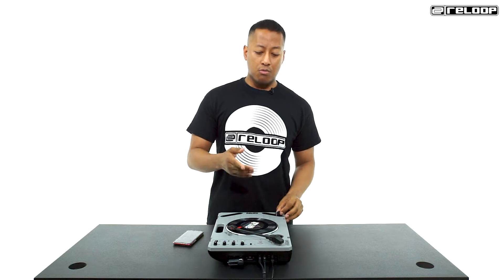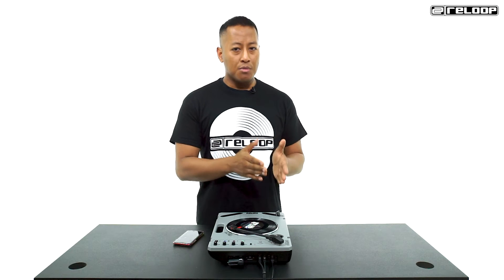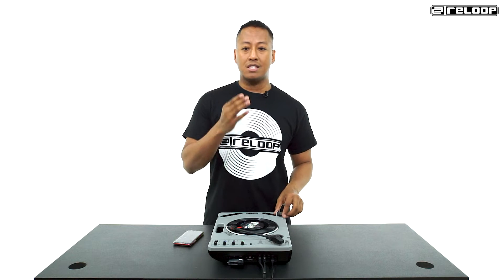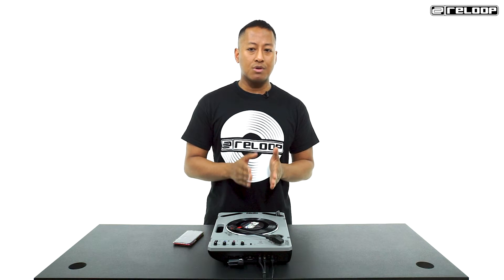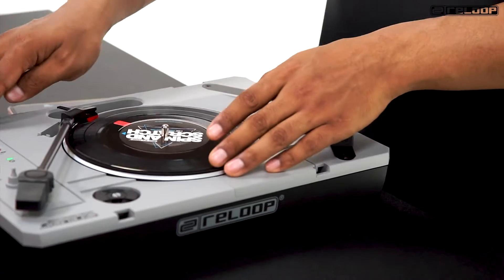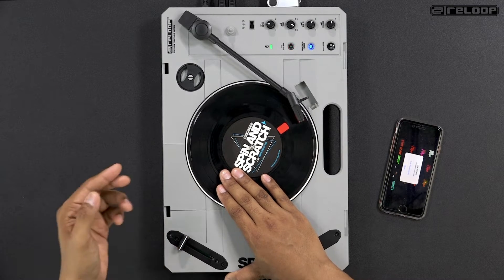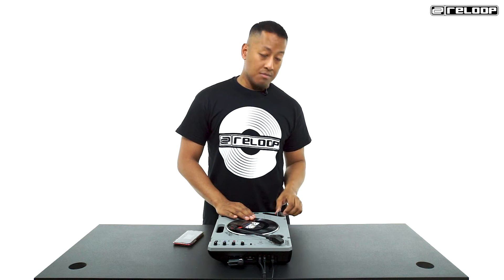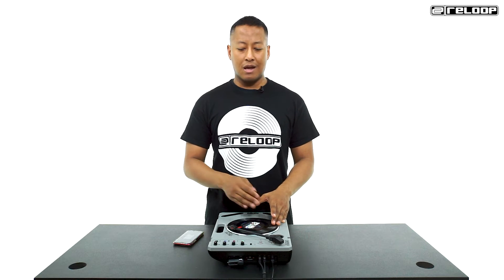Learn how to Scratch with DJ Angelo: Transformer (Reloop SPIN Tutorial 6/7)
Get ready to join the ever-growing Portablism community and work towards becoming a portable scratch master. We’ve teamed up with one of the best in the game, DJ ANGELO to breakdown some of the most important techniques in the art of turntablism to get your scratching like a pro on your Reloop SPIN in no time.

DJ ANGELO explains some important fundamentals behind the nature of vinyl and turntables. He also shares some of his personal tips to prepare yourself and your SPIN unit for the best performance possible.

Considered one of the most versatile and useful techniques, DJ ANGELO explains how to execute the TRANSFORMER scratch and the various ways it can be applied to your repertoire for performing musical and rhythmic patterns.

Top Features

- Portable turntable for vinyl lovers & scratch artists
- Bluetooth streaming, versatile connection possibilities and optional battery operation
- Comes with 7'' scratch vinyl, 45-mm crossfader, cartridge and integrated speaker

Additional features:

- Mobile fun with your turntable, anywhere you go
- Outstanding for mobile scratching and cutting
- Out of the box: comes with 7'' scratch vinyl, pre-installed 45-mm-crossfader & cartridge, integrated speaker, Bluetooth audio receiver, USB recording function, slipmat, and dust cover
- High-grade 7''-scratch-record: professionally recorded samples for scratching and beats for juggling
- Bluetooth audio streaming: wireless streaming of music or beats to the device
- Smart USB recording: direct recording of scratches & cuts to USB in MP3 format

Still curious or enjoyed this video?

Also, check the links below in order to get the latest information about our product revealments, performances or tips & tricks. We are looking forward to hearing from you.